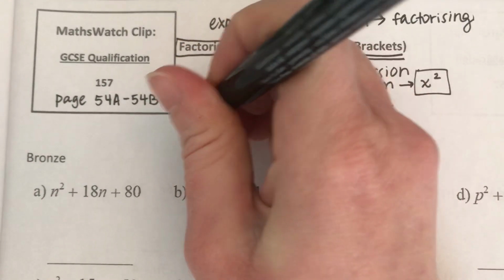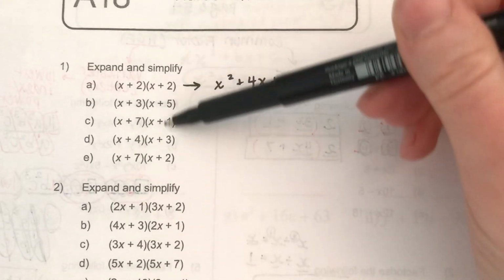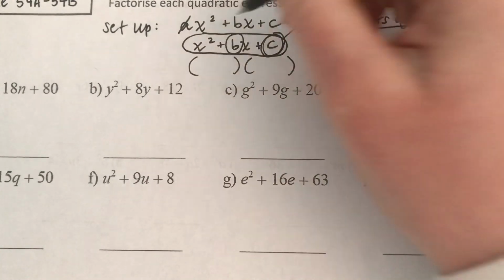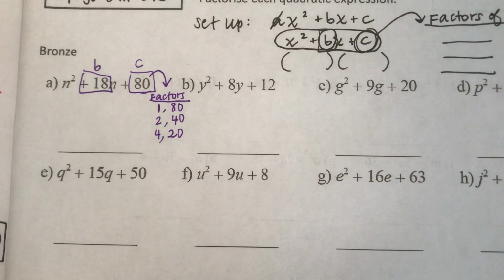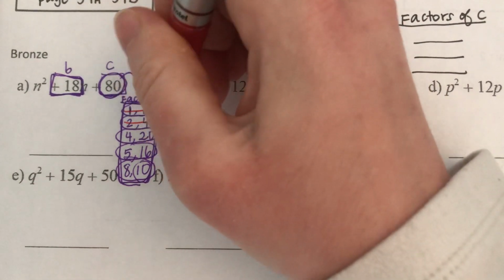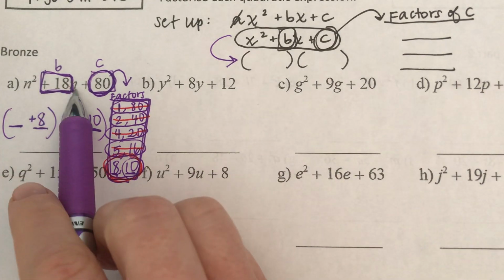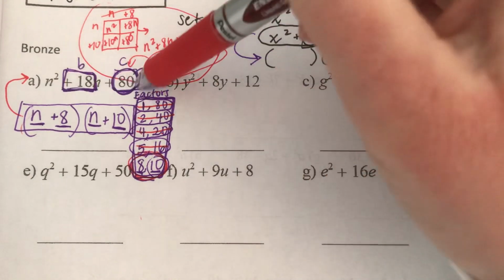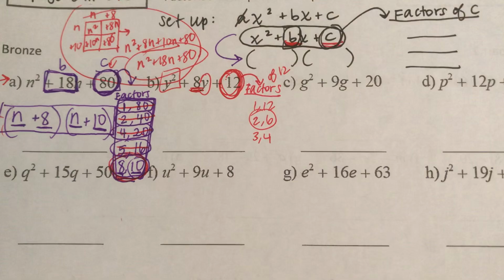Intro to Factorising Quadratics | Part 1